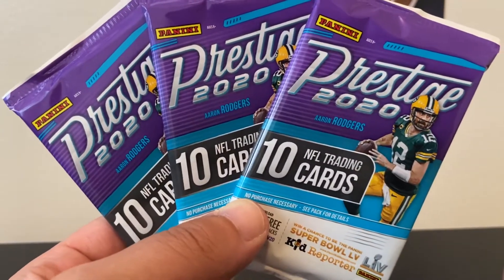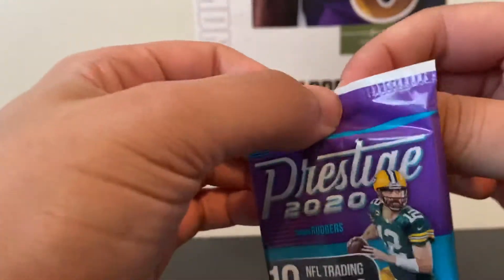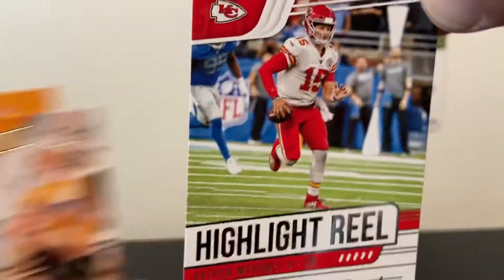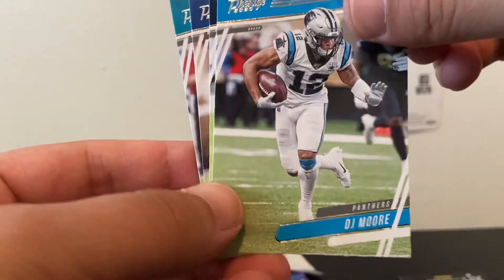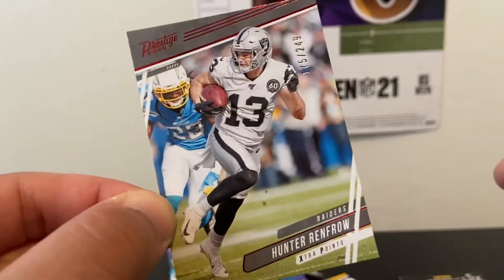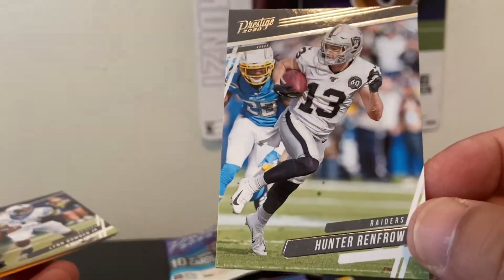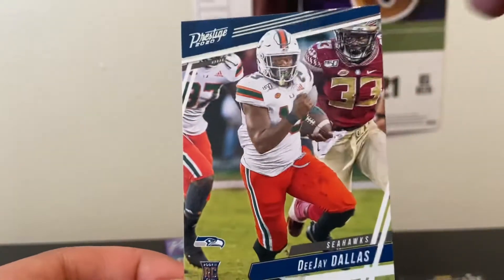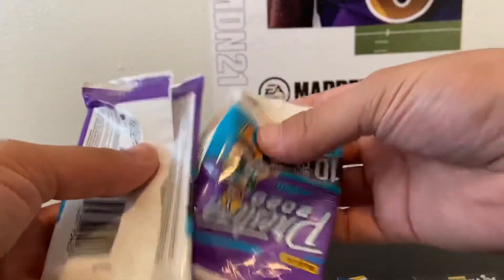Panini Prestige 2020 Football Packs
Panini Prestige 2020 Football Trading Cards.